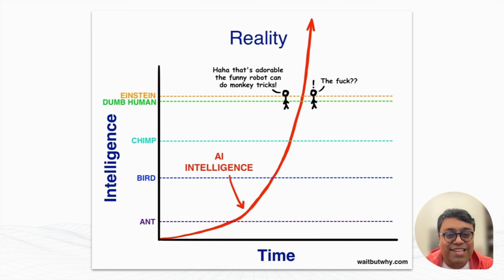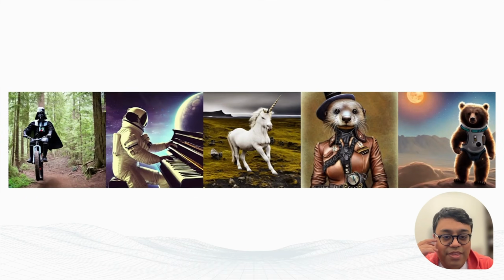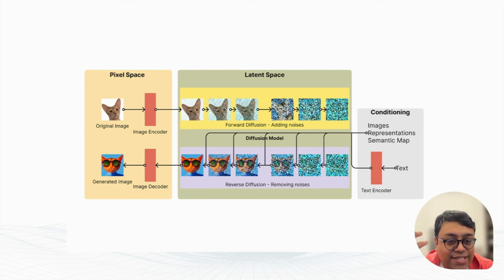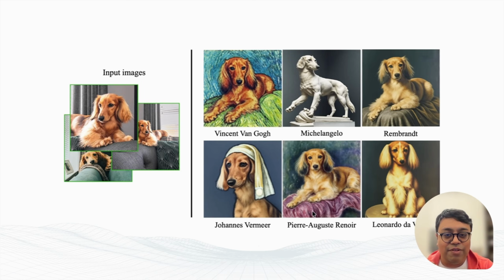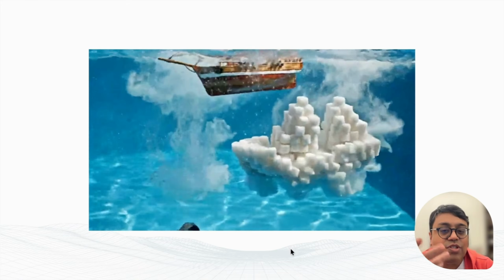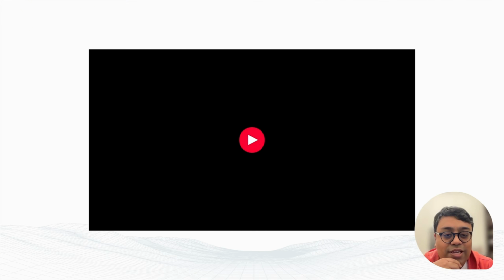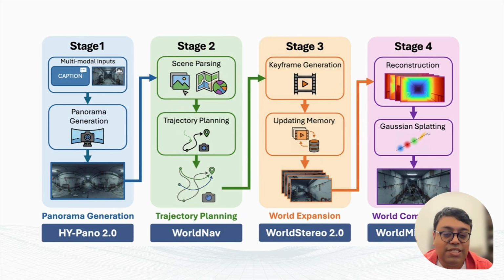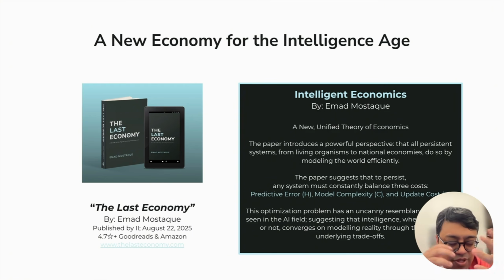Emad Mostaque | How to Build the Holodeck | RenderCon 2026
Emad Mostaque — founder of Stability AI and creator of Stable Diffusion, now building Intelligent Internet — joins RenderCon 2026 to map the road from today's generative models to the Holodeck.

In this talk, Emad breaks down how diffusion models actually work, why flow matching unlocked the current generation of image and video breakthroughs, and how world models are beginning to approximate real physics — from sugar cubes dissolving to ships sinking — without ever being explicitly programmed to do so. He traces the arc from Stable Diffusion's first release to open-source world models you can download today, and makes the case that the convergence of image, video, audio, and 3D models is happening faster than most people realize.

He also speaks directly to the compute challenge: as these experiences go from "not competent enough" to genuinely interactive, the demand for distributed GPU rendering is going to be unlike anything we've seen. Every GPU counts.

Topics covered:
— How diffusion models learn physics from training data alone
— Flow matching and why it changed everything
— Open-source world models (Hunyuan, Lyra/NVIDIA, Genie) and navigable 3D environments
— Multi-pipeline systems and the move toward real-time generation
— Why the GPU shortage is the binding constraint on the Holodeck timeline
— The economics of creation when the cost of generating assets approaches zero
— Why decentralized compute infrastructure like Render Network is critical to making this technology accessible

Emad closes with a challenge to the Render community: the intelligence is now competent. The tools are now open. The question is what stories you choose to tell with them.

Presented at RenderCon 2026 — Hollywood, CA